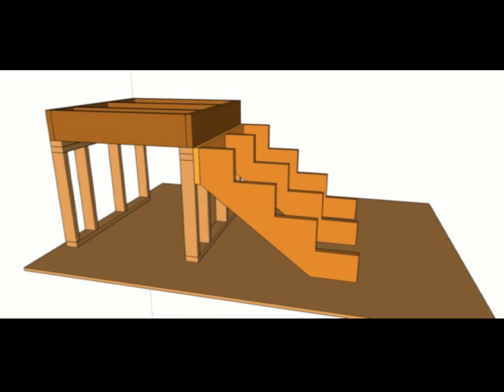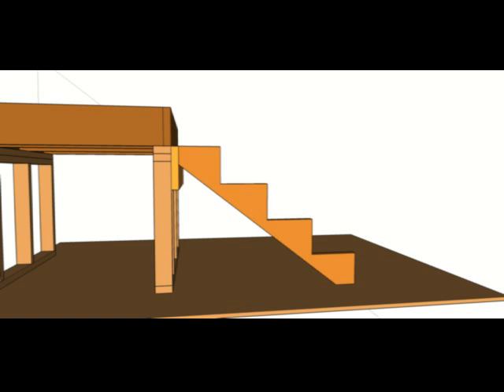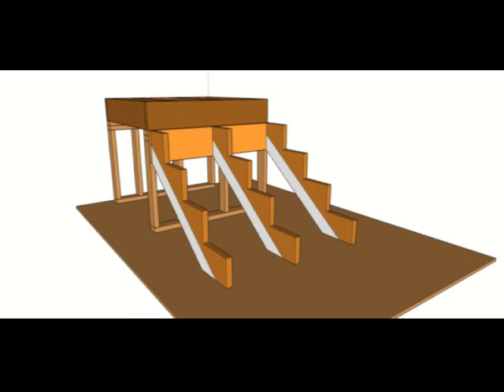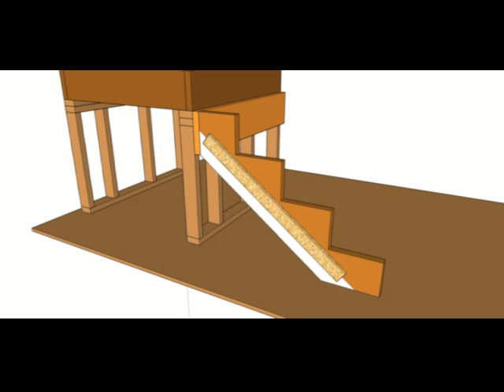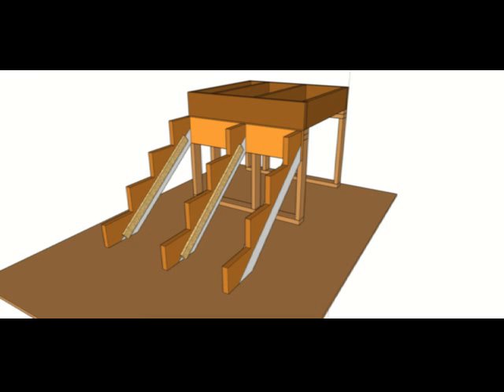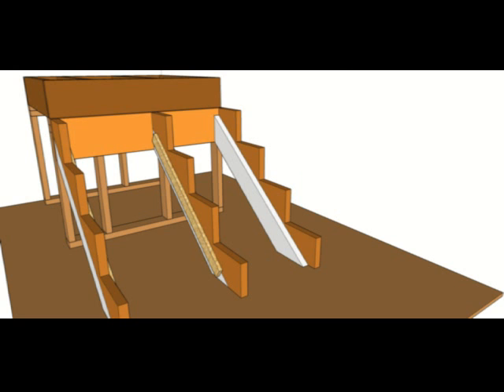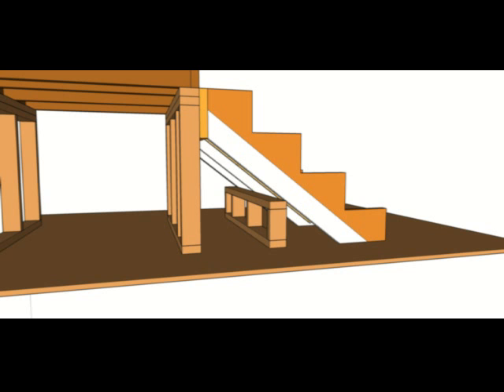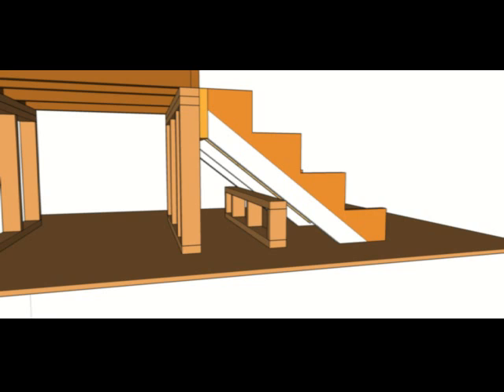How to Strengthen 2 x 8 Stair Stringer – Construction and Building Tips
Recently someone in Israel purchased one of my stair building books and mentioned that the largest lumber they can purchase there is 2 x 8 and that doesn't work well for stringers. This video should provide you with a few ways to remedy the situation, but remember I'm not a structural engineer and the information I'm sharing with you might not work for everyone or in every country.